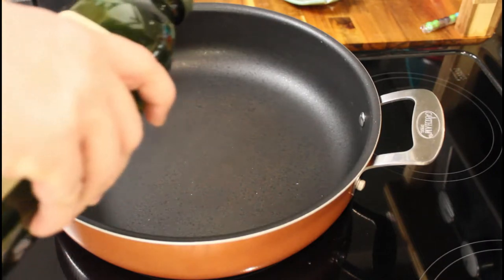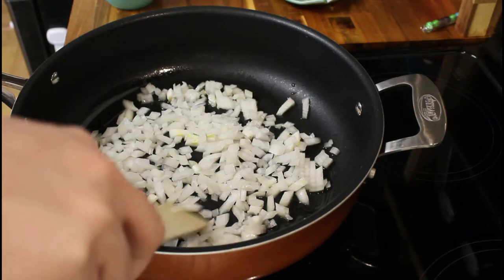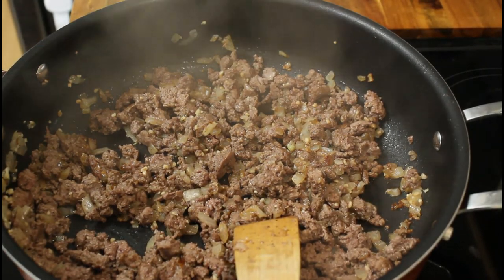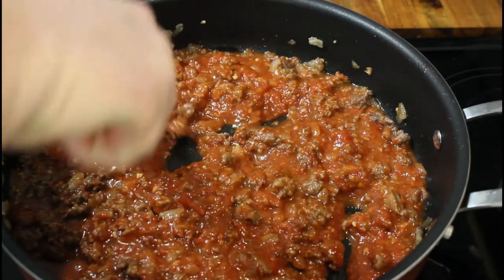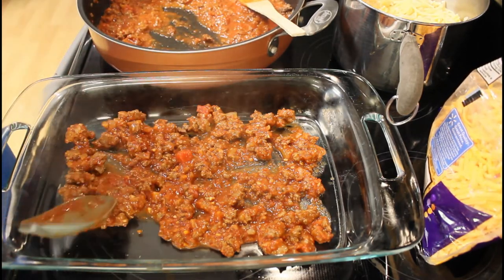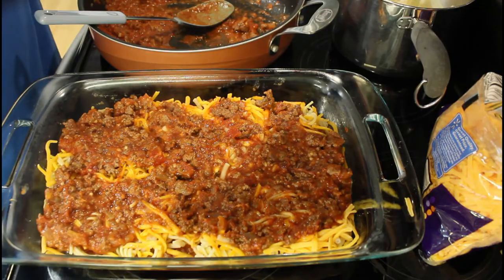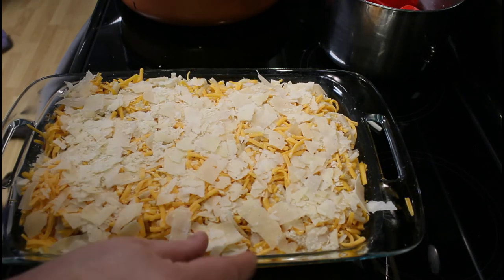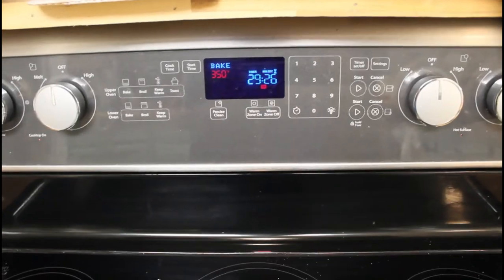Venison Baked Spaghetti